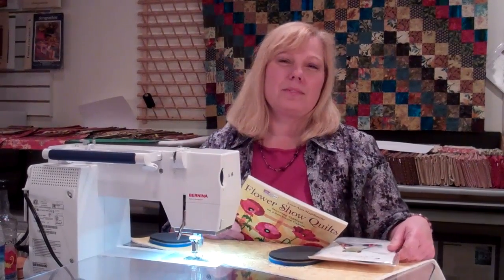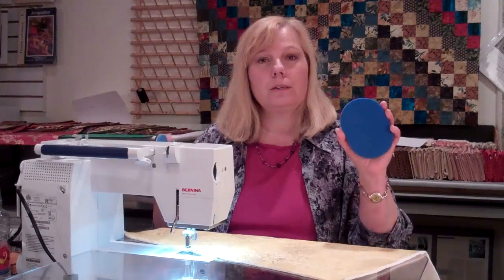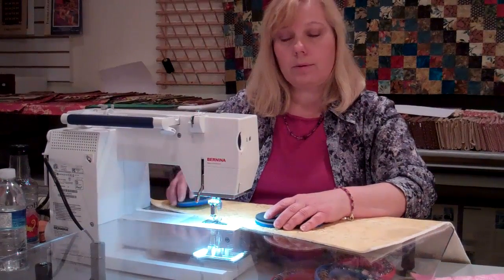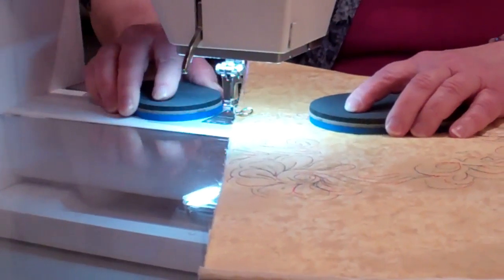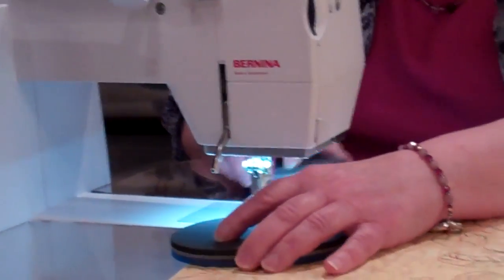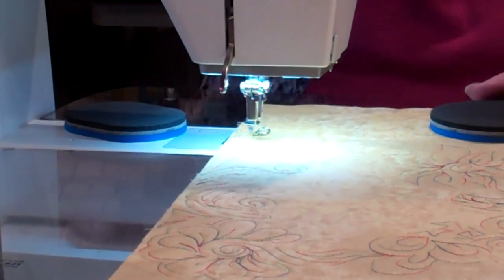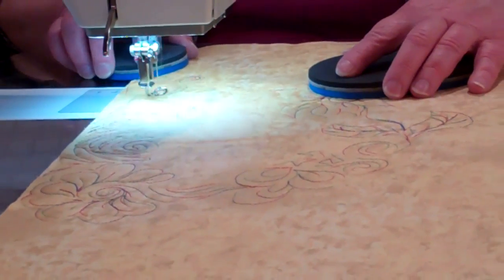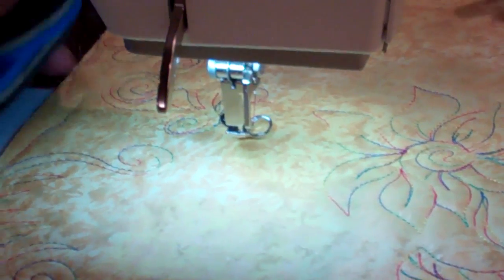Grip & Stitch™ Quilting Disks For Free Motion Quilting Demo with Lynn Ann Majidimehr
Grip & Stitch™ Quilting Disks For Free Motion Quilting Demo with Quilting Expert Lynn Ann Majidimehr.  Listen & wtach as Lynn Ann Majidimehr, author of Flower Show Quilts, talks us through how she uses the Grip & Stitch™ Quilting Disks for all her free motion quilting.  Better Than Gloves, Move Your Quilt With Ease.
Grip & Stitch™ quilting disks can be used with any sewing or quilting machine.  Lower the feed dogs as some machines work better with them lowered, others work well with them in their normal position. With the larger disk in your left hand, and the smaller disk in your right hand, place them onto your quilt and you are ready to begin quilting. Use the disks to move the quilt under the presser foot while you stitch at your desired speed, always running the machine faster than your hands are moving.